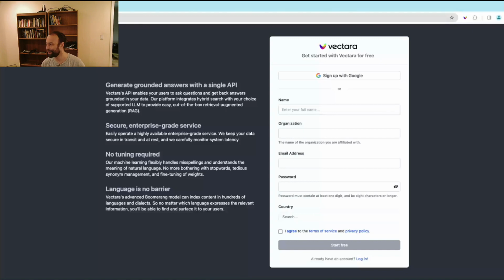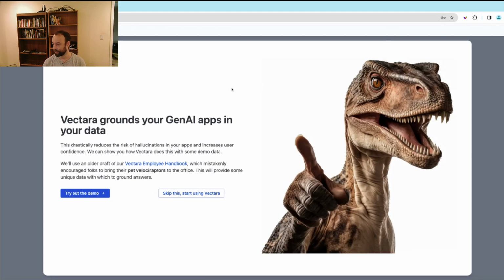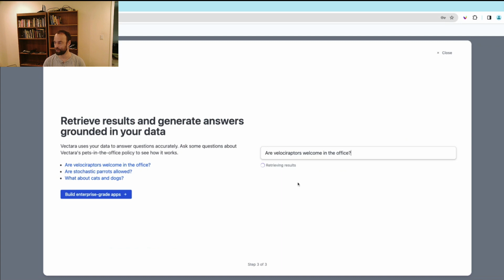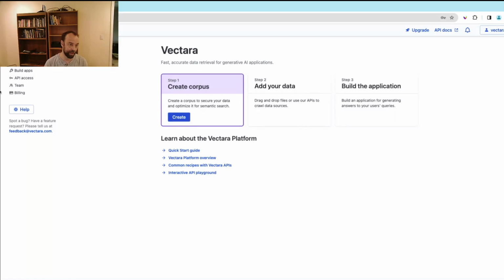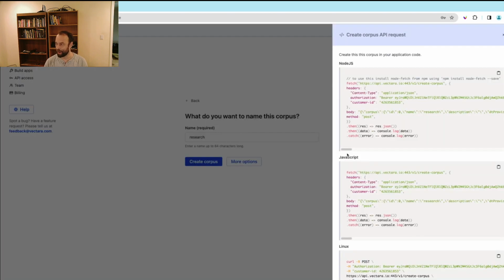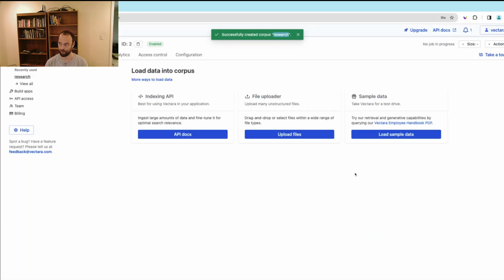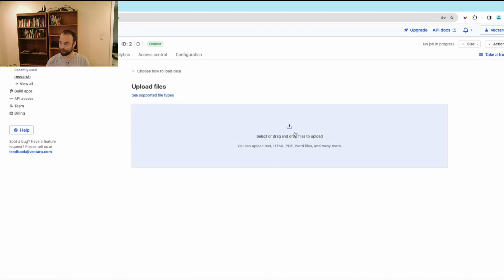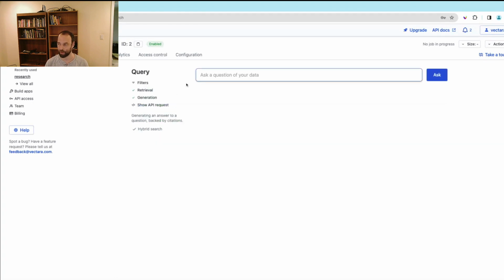Vectara Getting Started - Creating a Corpus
Dive into the world of Vectara with the second episode of our latest series, "Getting Started with Vectara"! Join Shane Connelly, a key player on our team, as he guides you through the seamless sign-up process and shares insights on creating a corpus from scratch. Ready to explore the possibilities?

** BOOMERANG **

How Boomerang Takes RAG to the Next Level (High-level layperson article)

** Try Boomerang **

The industry-leading Boomerang retrieval model can be experienced by trying Vectara.

** Try HHEM **

** DEVELOPER Resources **

** Social Channels **